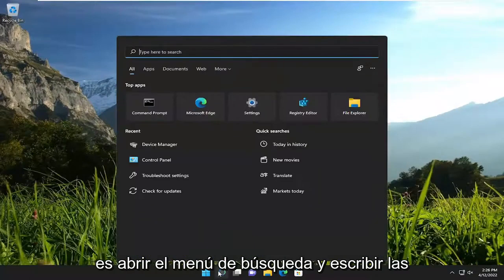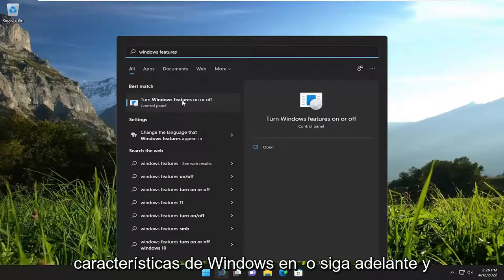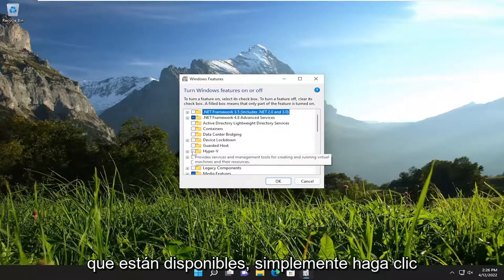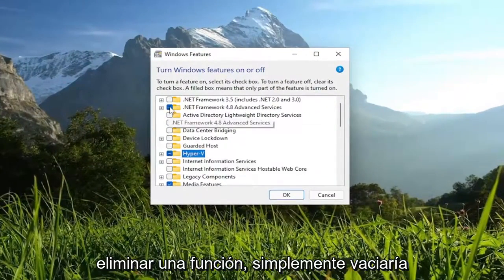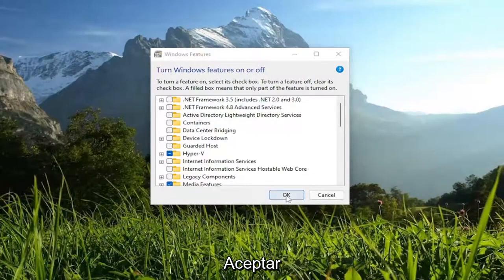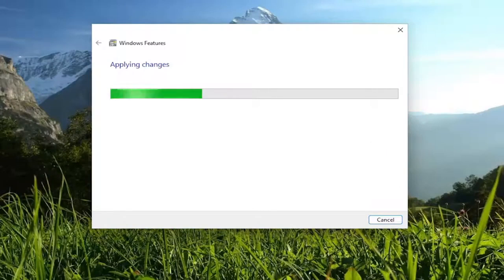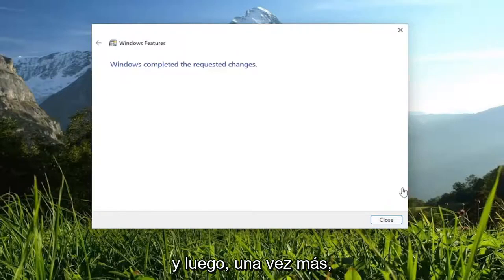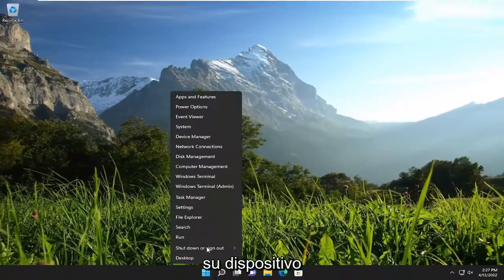¿Cómo instalar características opcionales en Windows 11?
Activar o desactivar las características de windows; Administre las funciones opcionales de Windows en Windows 11.

El sistema operativo Windows ofrece varias funciones adicionales que la mayoría de nosotros puede no necesitar. ¡Pero están ahí si los necesitas! En esta publicación, veremos cómo activar o desactivar las funciones de Windows a través del Panel de control y cómo agregar, eliminar o administrar algunas funciones opcionales mediante la configuración de Windows 11.

Administrar funciones opcionales de Windows en Windows 11

Si bien la instalación predeterminada es buena para la mayoría de nosotros, puede haber algunas funciones que los profesionales de TI, administradores de sistemas o desarrolladores pueden necesitar. Windows le permite instalar y activar dichas funciones. Puede activar o desactivar algunas funciones mediante el Panel de control, o es posible que deba usar la aplicación Configuración en Windows 11 si necesita agregar algunas funciones opcionales.

Problemas abordados en este tutorial:
las funciones de Windows activadas o desactivadas no funcionan
Funciones de Windows activadas o desactivadas de Windows 11
características de Windows activadas o desactivadas Windows 11 en blanco
características de Windows activadas o desactivadas en blanco
activar y desactivar las características de Windows en blanco
características de Windows dentro o fuera de la línea de comandos
activar o desactivar las características de Windows configuración predeterminada Windows 11
activar o desactivar las funciones de Windows para jugar
activar o desactivar las características de Windows net framework 3.5
cómo arreglar activar o desactivar las funciones de Windows en blanco
activar o desactivar las funciones de Windows falta hyper v

Windows 11 es un sistema operativo sofisticado que incluye una amplia gama de funciones, algunas de las cuales debe activar o desactivar según sea necesario. Estas se conocen como "características opcionales" y están disponibles a través de la página "Características de Windows" en el Panel de control. Si bien la mayoría de ellos están destinados a agregar funcionalidad de servidor a su computadora, hay algunas características que son útiles para todos los usuarios.

Estas funciones opcionales no se pueden eliminar por completo de su dispositivo y seguirán utilizando espacio en su disco duro, pero dependiendo de las funcionalidades requeridas, puede habilitarlas o deshabilitarlas según sea necesario. Muchas de estas funciones de Windows 11 son avanzadas y activarlas podría hacer que su computadora sea vulnerable o lenta si no sabe cómo configurarlas correctamente.